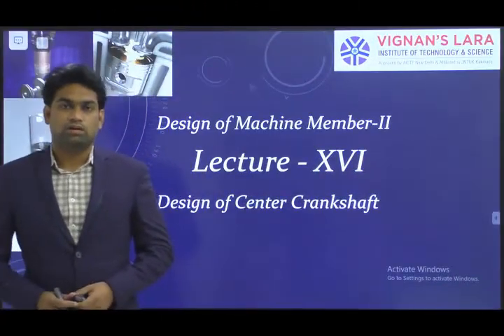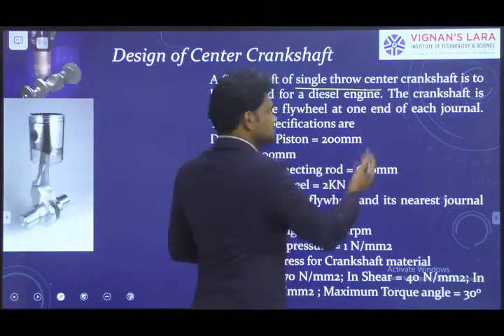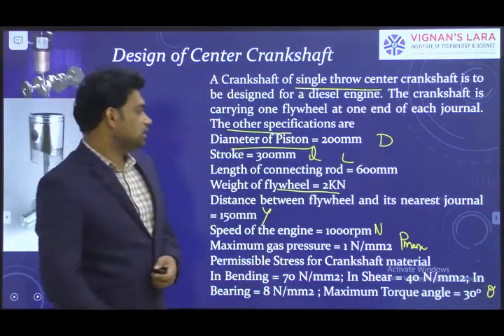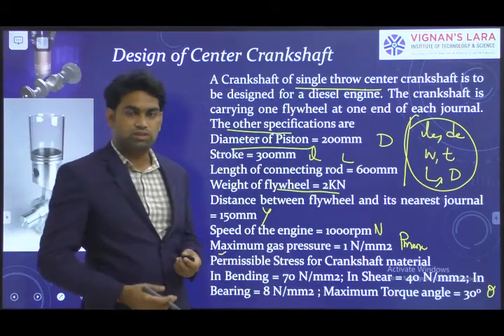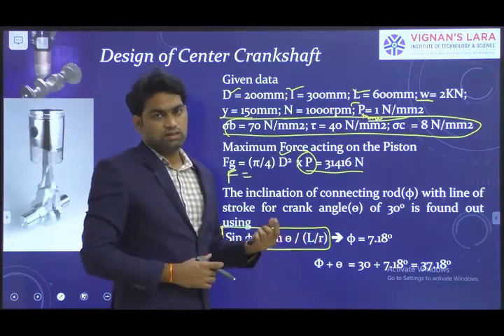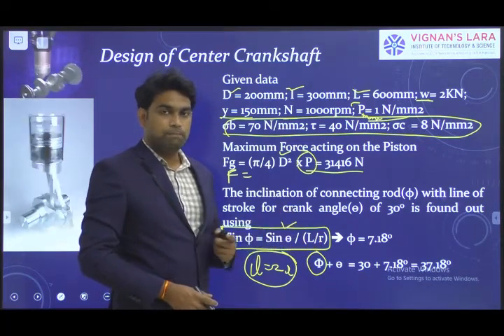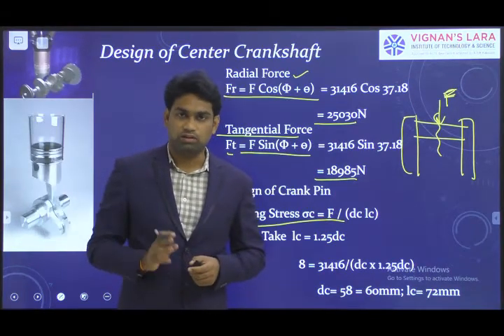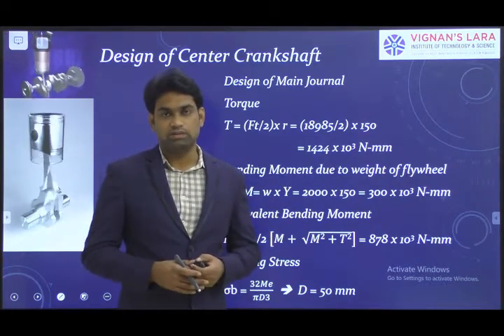Design of Center Crankshaft